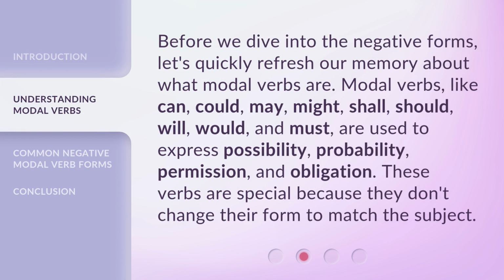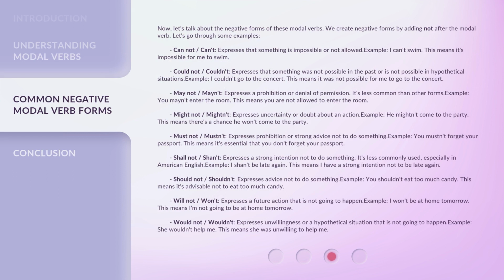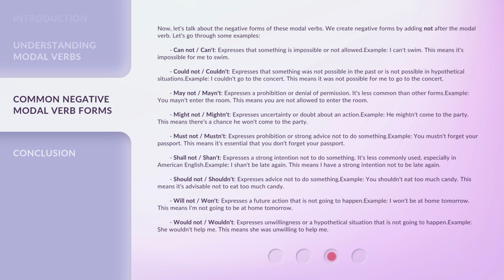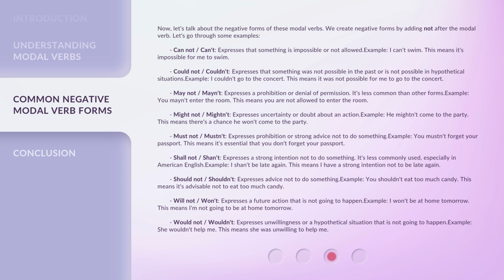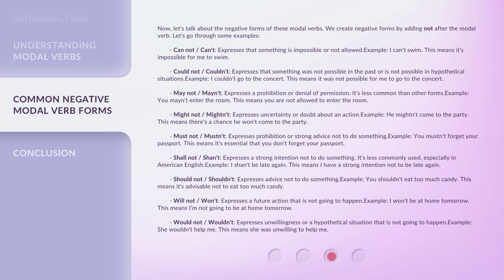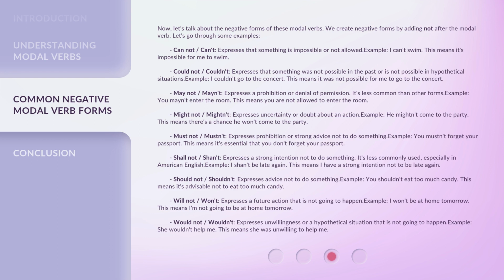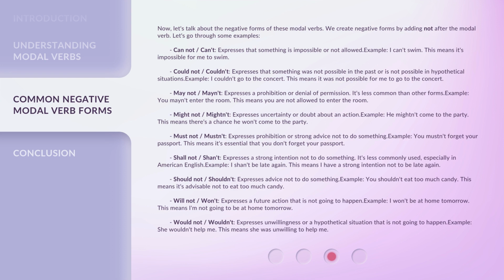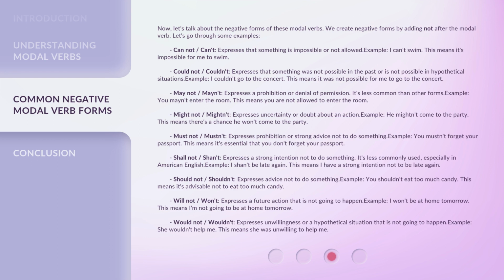"Unlocking the Secrets of Negative Modal Verbs in English"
Unlocking the Secrets of Negative Modal Verbs in English • Master the usage of negative modal verbs in English with this informative video. Learn how to express impossibility, prohibition, and denial of permission using common negative forms of modal verbs. Join us as we dive into the world of intermediate English grammar!

00:00 • Introduction - "Unlocking the Secrets of Negative Modal Verbs in English"
00:36 • Understanding Modal Verbs
01:09 • Common Negative Modal Verb Forms